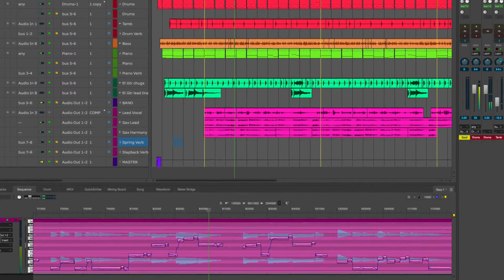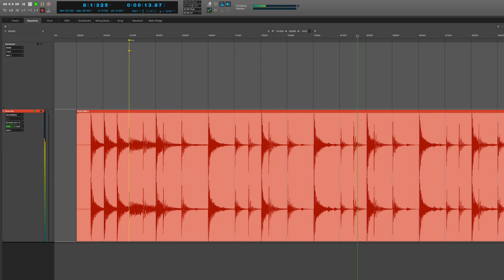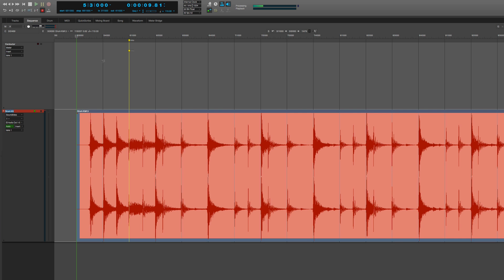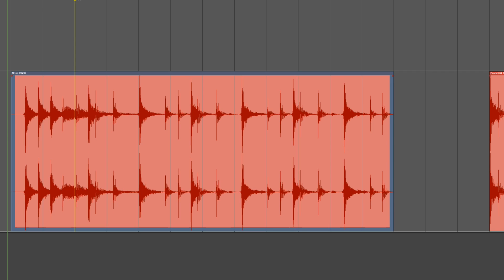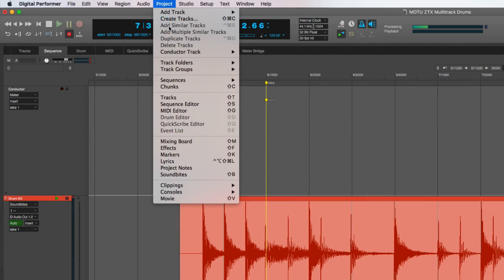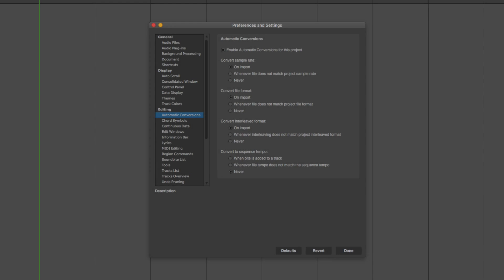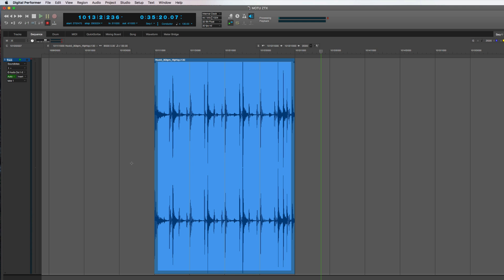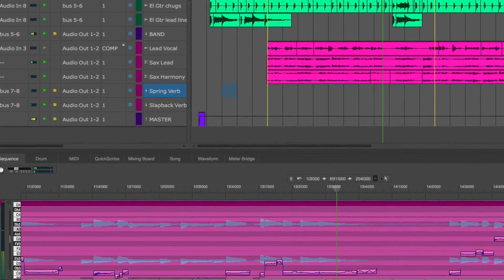Digital Performer 9.5 ZTX PRO time-stretching technology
Demonstrates Digital Performer 9.5's powerful time-stretching capabilities, powered by ZTX PRO™ Technology: cutting-edge DSP developed and refined through years of advanced R&D by the renowned engineering team at Zynaptiq GmbH. For details, visit: